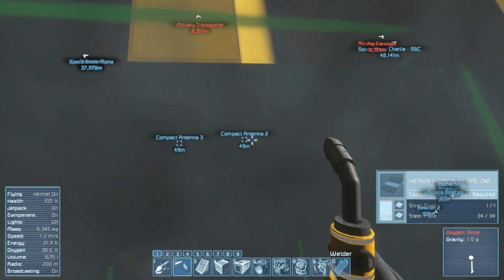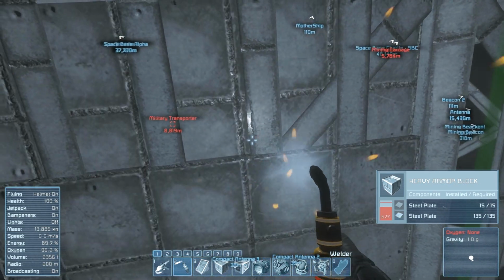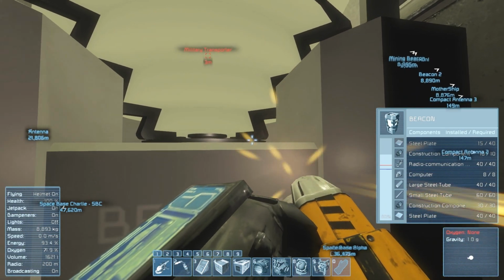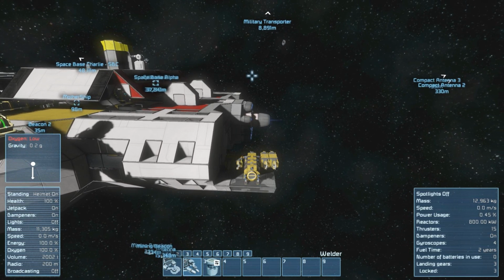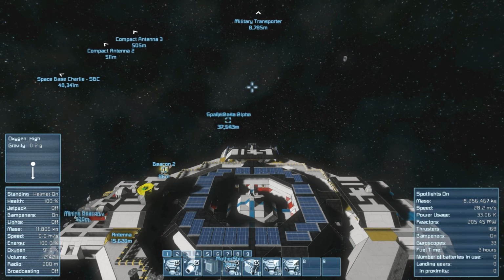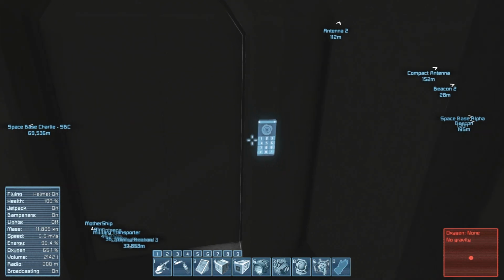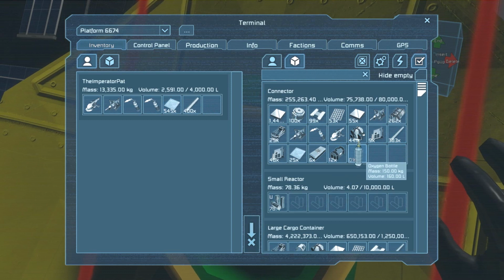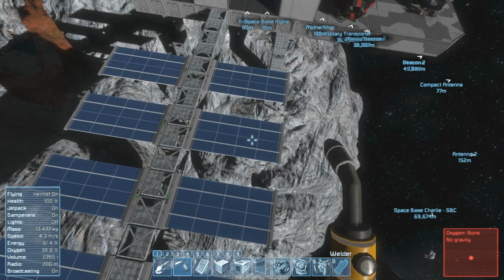Space Engineers: 61 "DX 11 It Is!"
Major graphical overhaul of Space Engineers.  Tell me what you think?